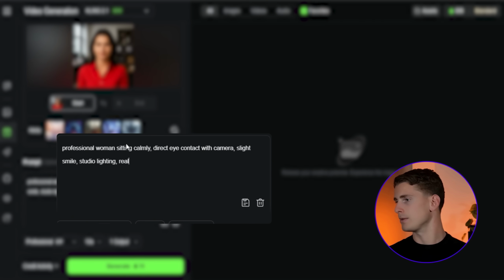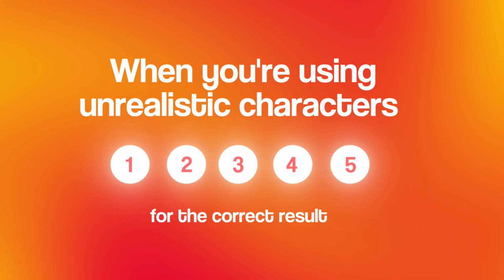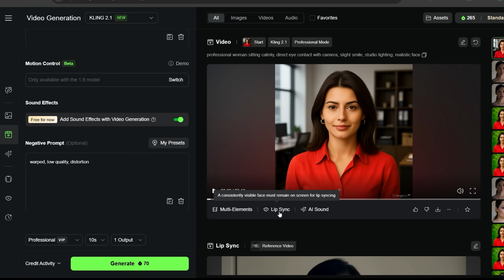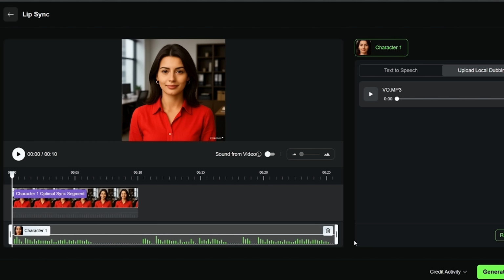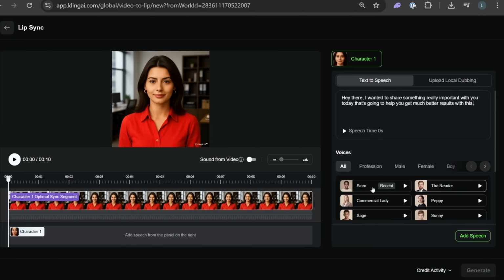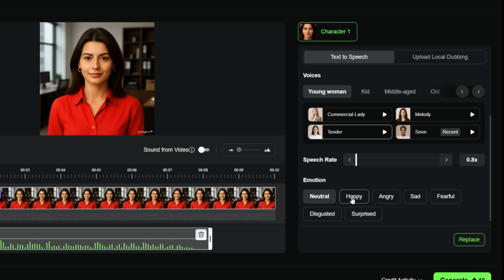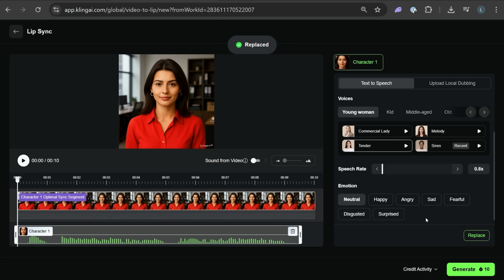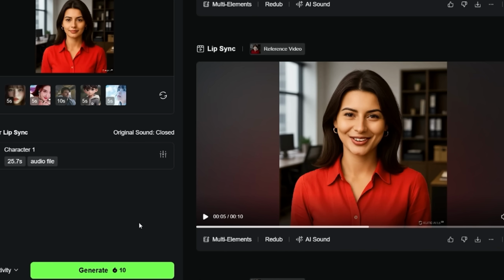How to use AI Lip Sync in Kling AI (Full Tutorial)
Learn how you can ai lip sync within Kling AI!

I’ve seen a lot of people talk about struggling with creating good lip syncing results within Kling AI. So therefore I’ve created this tutorial to showcase how you can successfully lip sync videos within Kling AI.

Timestamps:
00:00 - Explaining
00:37 - Create Base Video
02:57 - Lip Sync